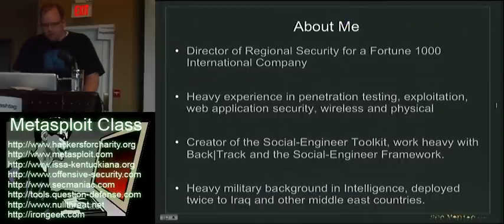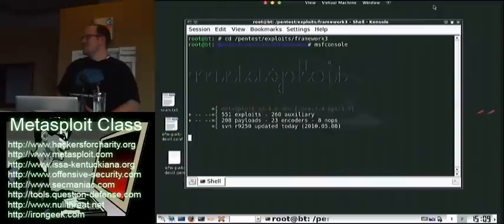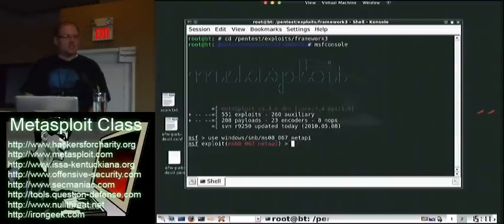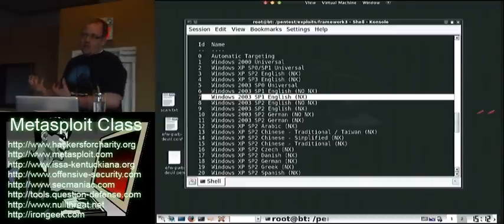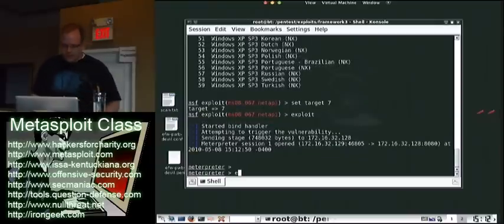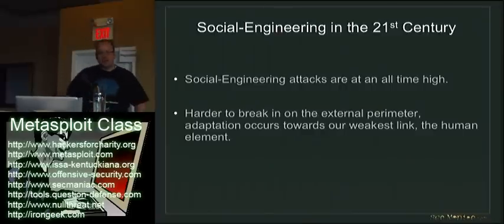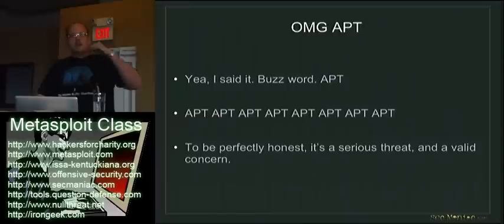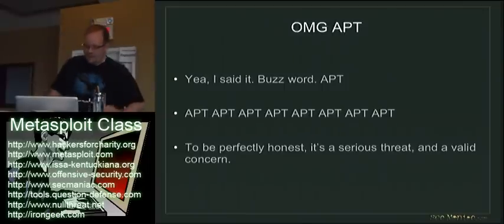Metasploit Class Videos: 5 Social Engineering Toolkit 1/6